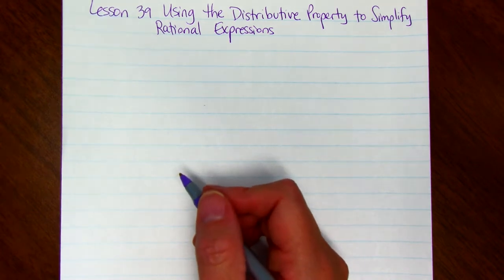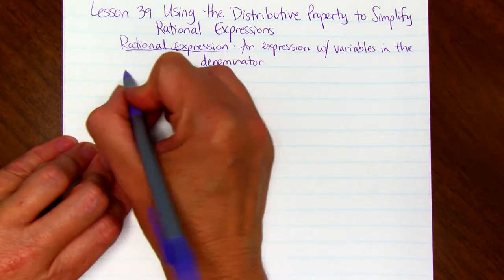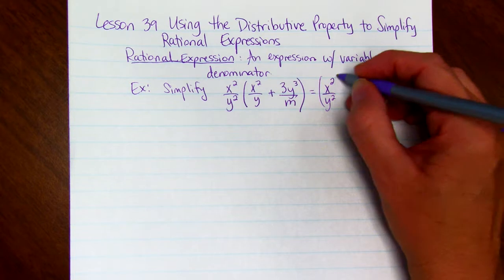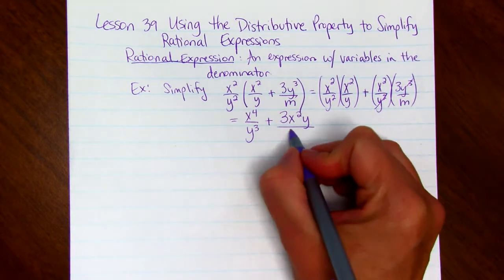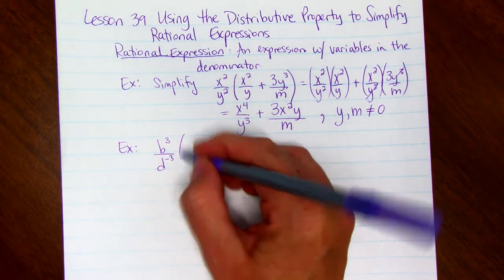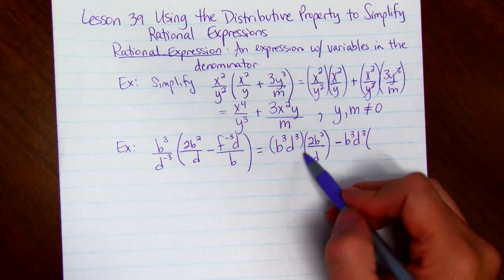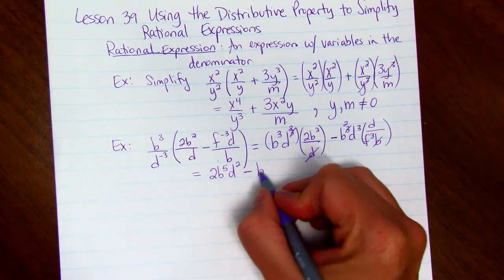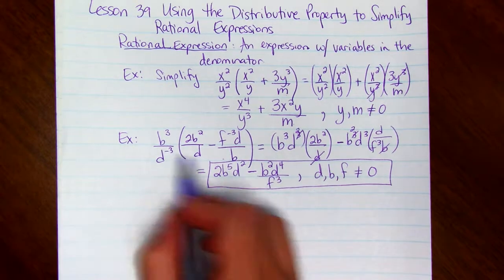Using the Distributive Property to Simplify Rational Expressions